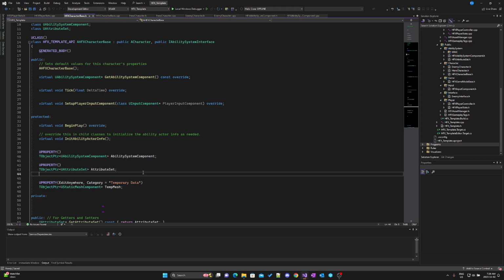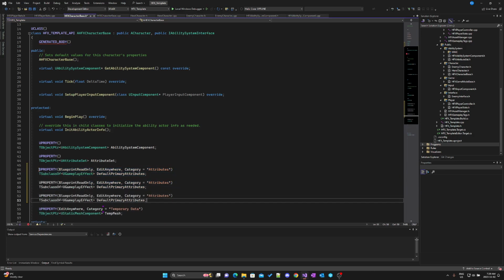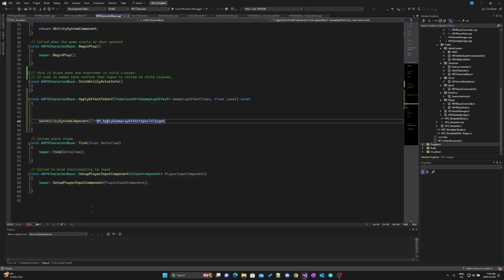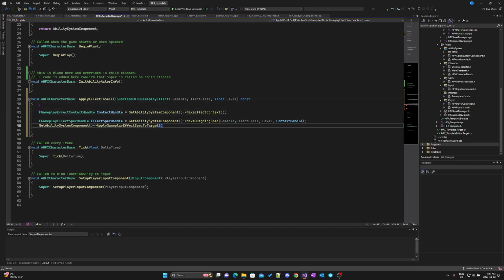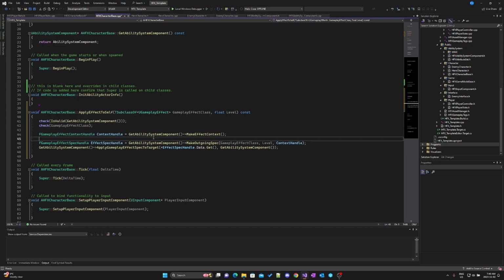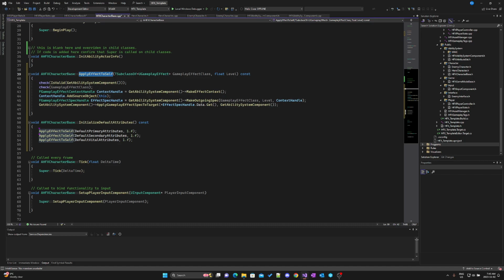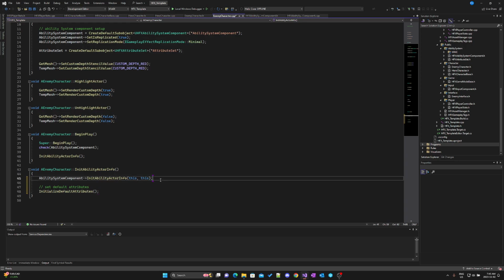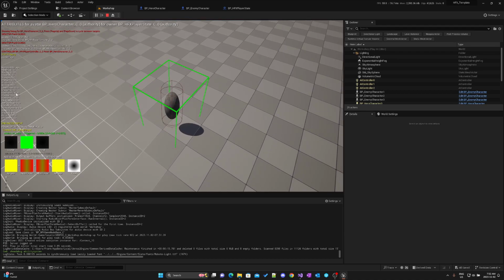Custom Template 12 Initialize Attributes on Character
In this video we setup member variables on the base character for the primary, secondary and vital attributes.  We then set these in blueprint and our characters attributes are set.